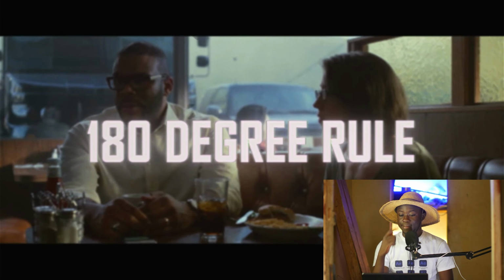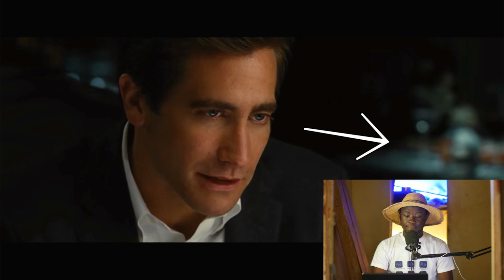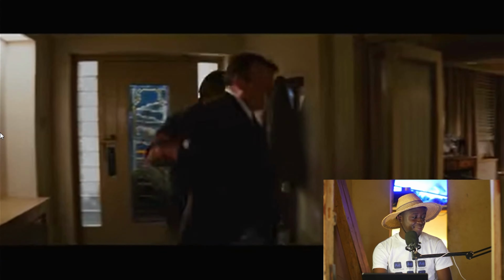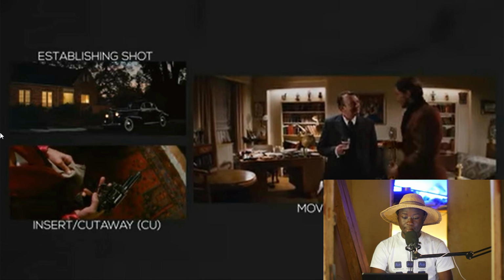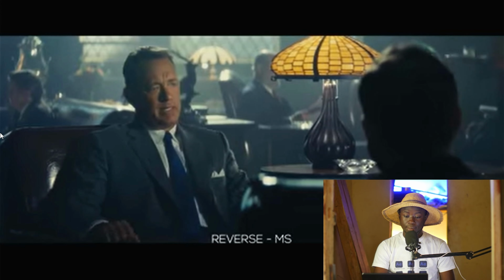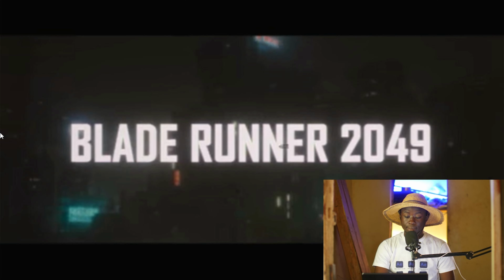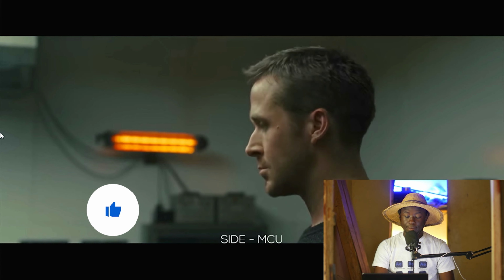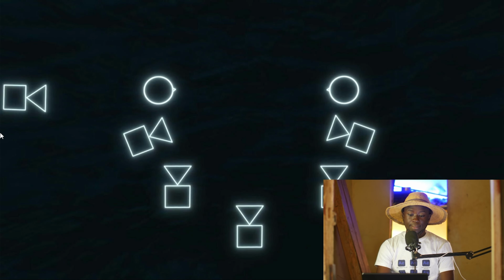How to Shoot a Scene Using Basic Coverage (Reaction Video)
Shooting a scene with proper coverage made easy with basic scene coverage shooting concepts to get you started in shooting your own films especially with one Camera. This information was shared by Ryan Connolly on film Riot page and I reacted to the video. Please make sure to subscribe to Film Riot and also don't forget to watch the full video titled: How to Shoot a Scene Using Basic Coverage on the Film Riot page. Links of the video attached below.

.EQUIPMENT YOU CAN BUY TO ENHANCE VIDEO WORK.

MOBILE PHONE SHOOTERS:
PHONE TRIPOD=
PHONE LAPEL MICROPHONE =
RING LIGHT=
PROFESSIONAL CAMERA AND EDTING
PANASONIC G7 CAMERA=
CAMERA LENS ADAPTER =
CAMERA 50MM EF LENS=
HIGH SPEED SD CARD =
VIDEO LIGHT =
VIDOE LIGHT STAND =
ZOOM H1N SOUND RECORDER =
DJI MAVIC 2 ZOOM =
BEGINNNER EDITING COMPUTER =

LIVE STREAM ADDITION:
DUMMY BATTERY CHARGER =
HDMI TO USB CONNECTOR =
3 IN 1 HDMI CONVETER=
LONG HDMI CABLE =